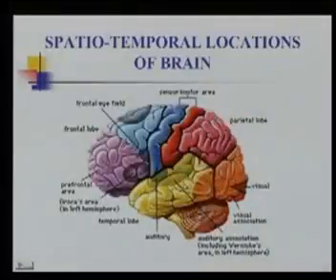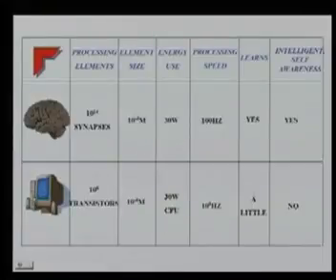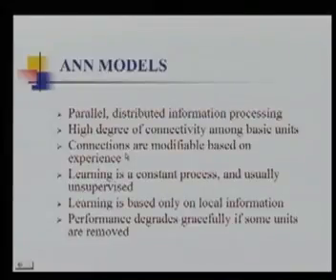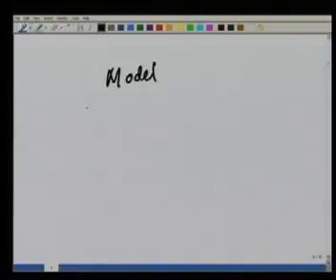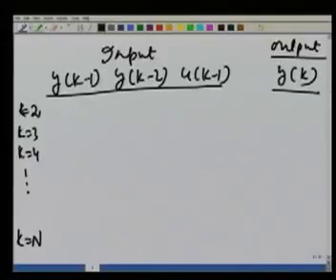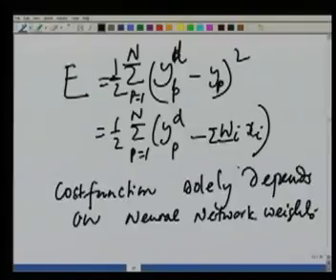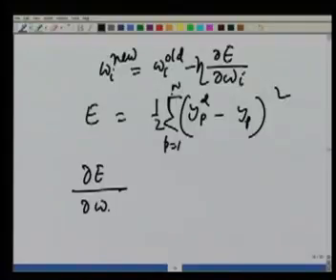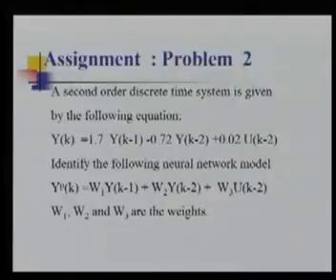Linear Neural Networks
RGIT Nandyal - NPTEL Videos (EEE Department)